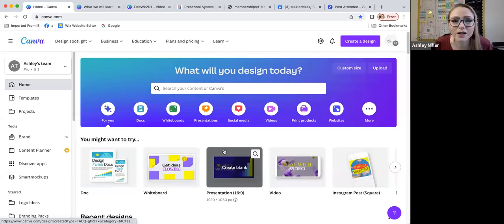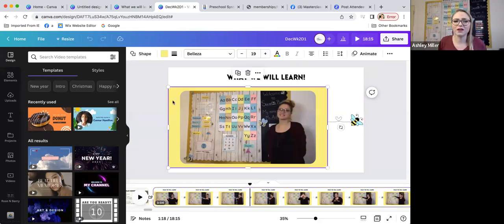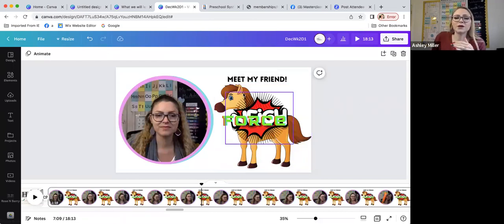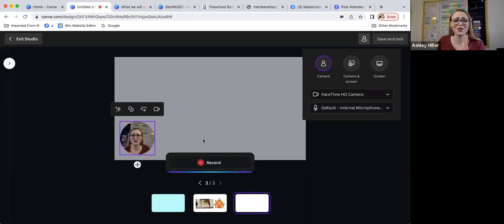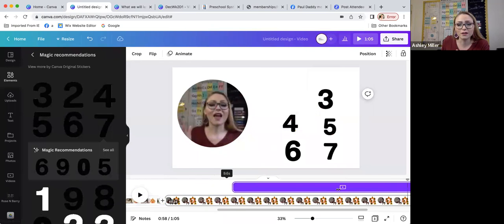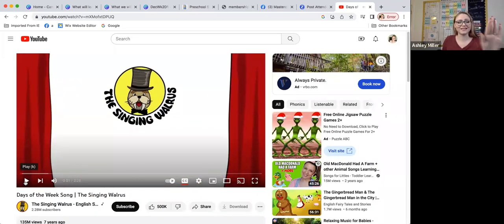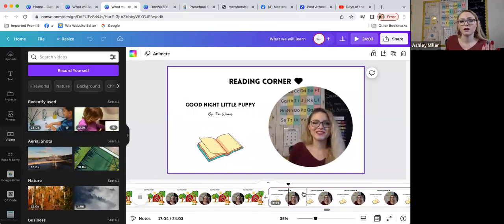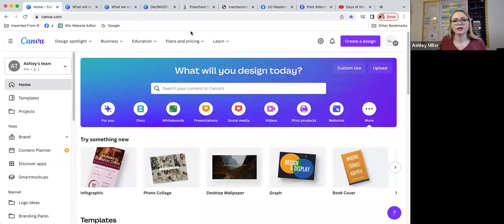How to Use Canva to Record Online Preschool Classes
- Join Ashley Miller and learn how to use Canva to record and edit your online preschool classes!

👉 Join our exclusive “Preschool All Stars” membership community so you can get mentorship from me, support and friendship from hundreds of preschool owners on the same journey as you, and training and done-for-you files for every milestone on your preschool journey